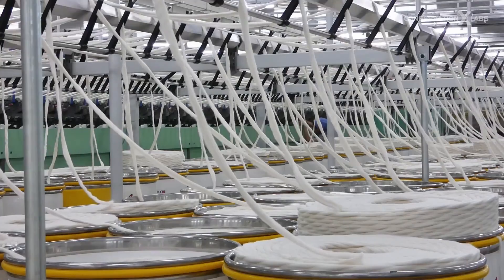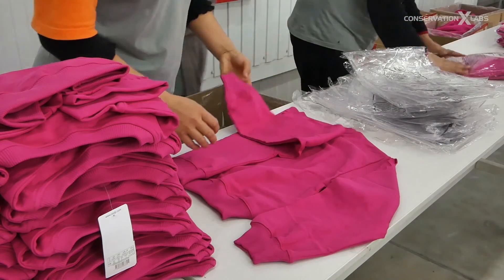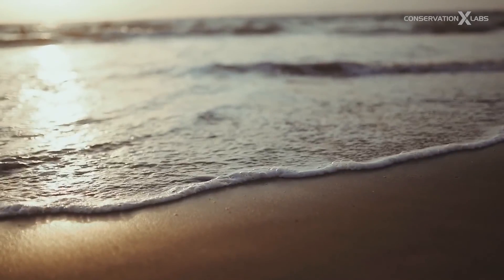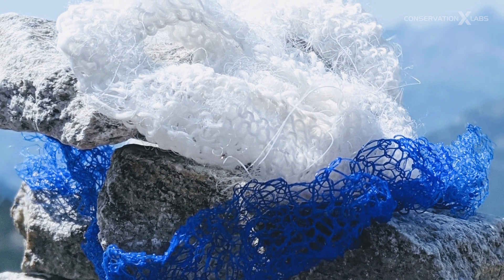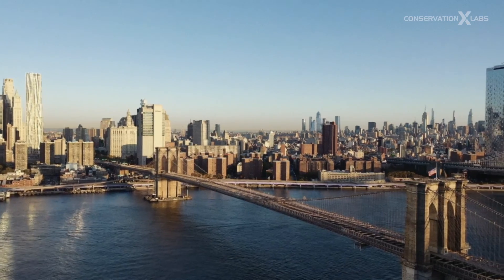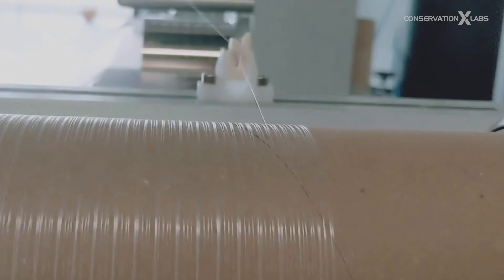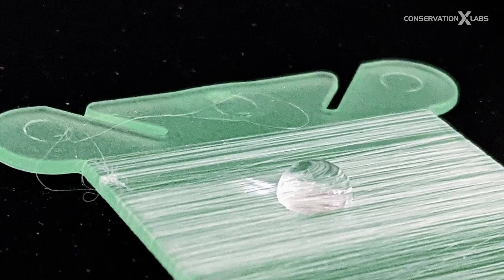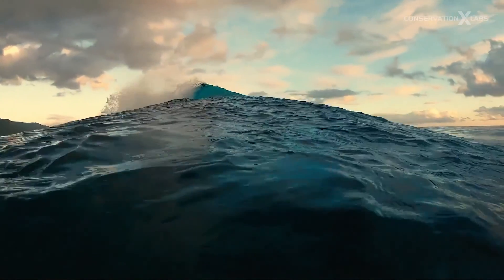Kintra Fibers - Microfiber Innovation Challenge Finalist Solution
Kintra Fibers develops bio-based and compostable synthetic yarns derived from sugar.